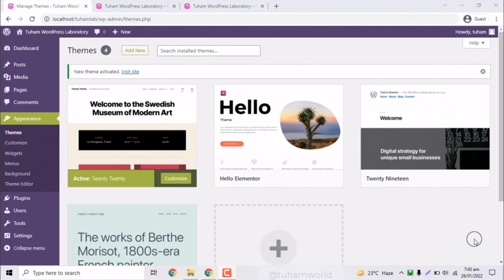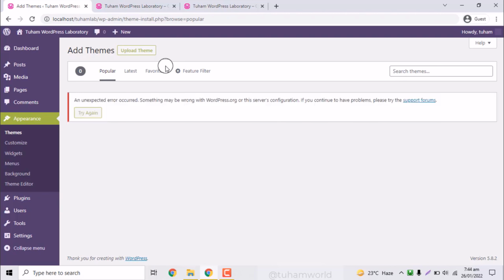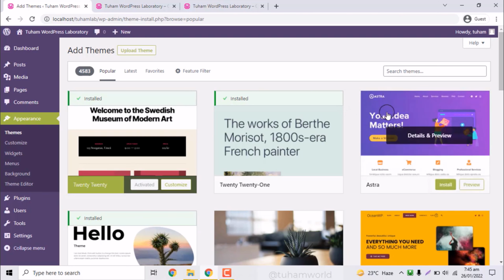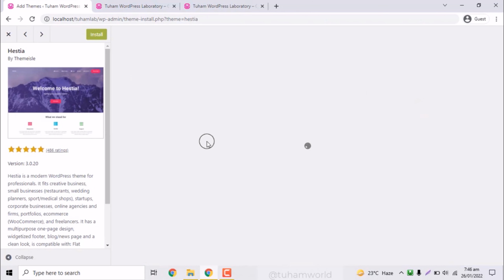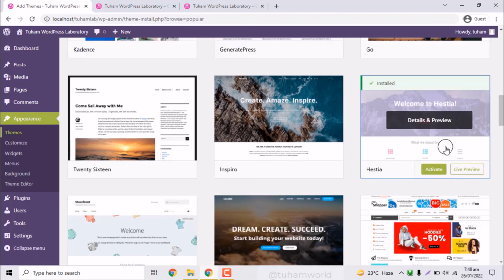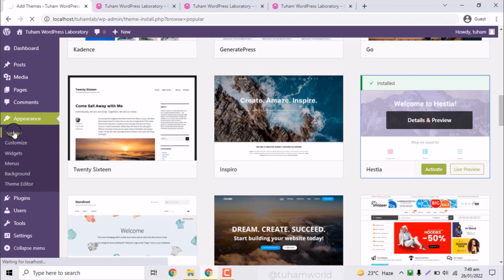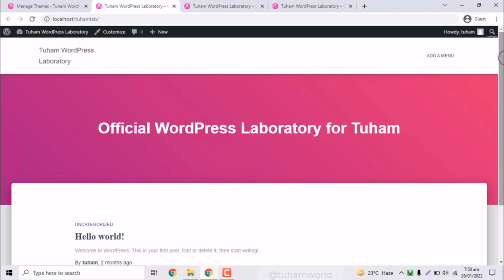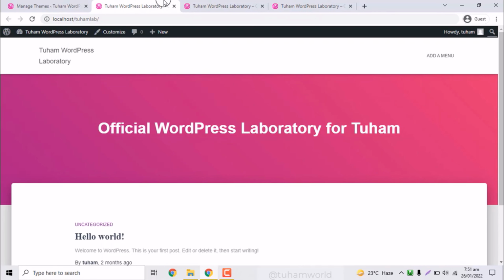How To Add/Change Your WordPress Website Theme (Automatic) - M02E02 | WordPress Dashboard Series